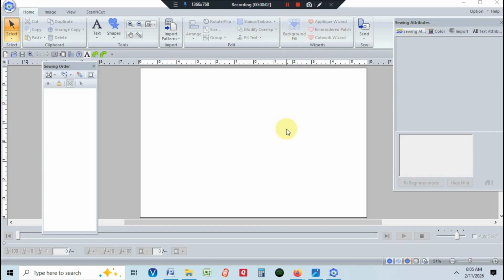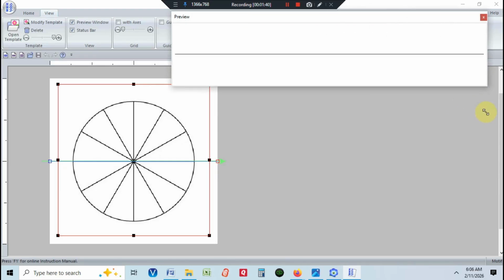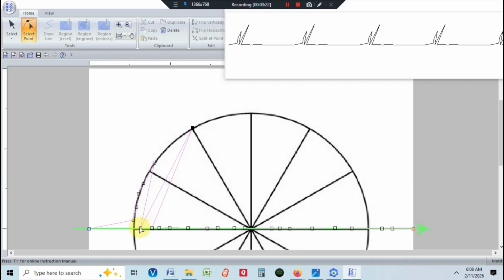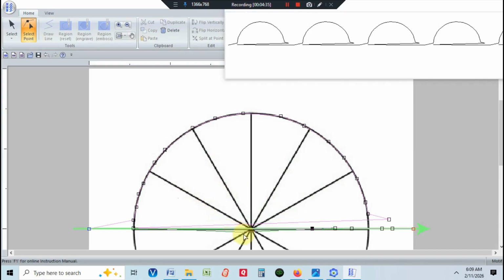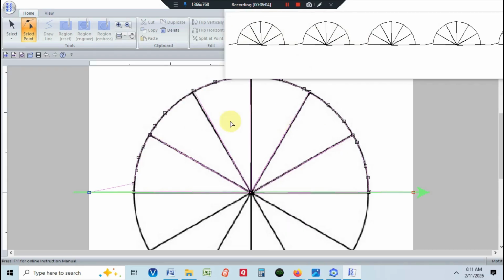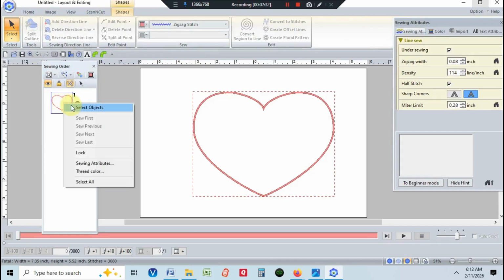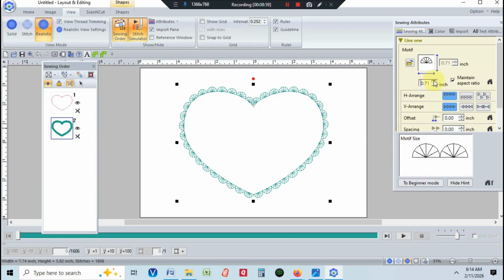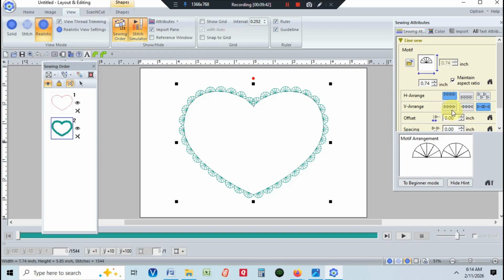Pe Design 11 / Palette 11 Viral Lace Motif Stitch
The viral lace motif stitch is everywhere and now you can make it too!  Follow along as I break it down step by step so you can use this trendy design in your own embroidery projects.dimensions.

❤️ Helpful Resources I Recommend:
Embroidery Garden designs:

Thanks for being part of this creative community. 🧵🪡❤️